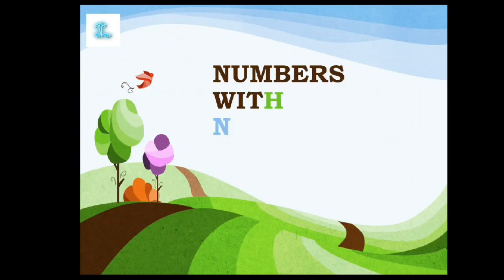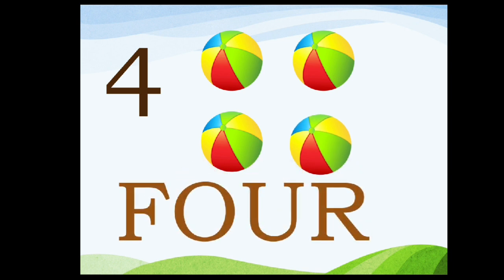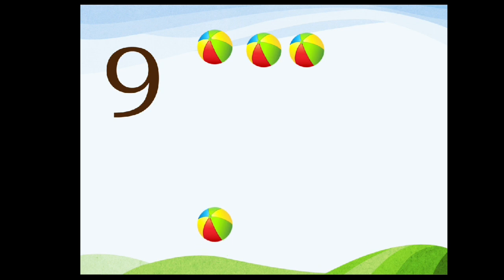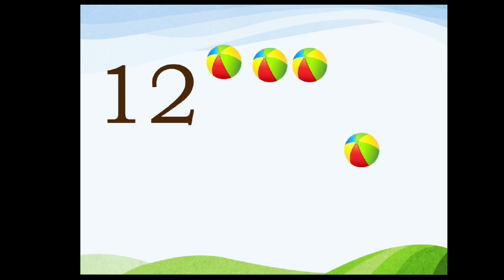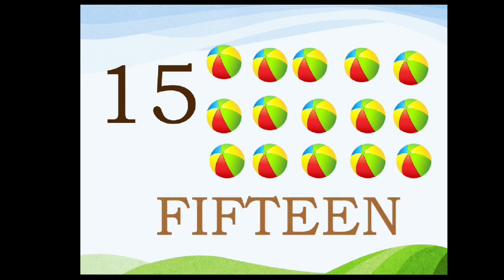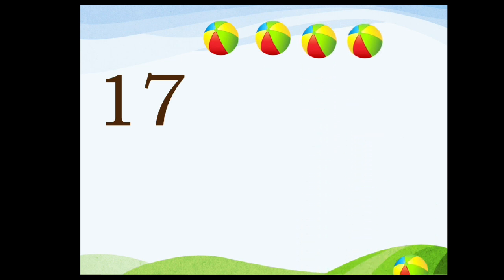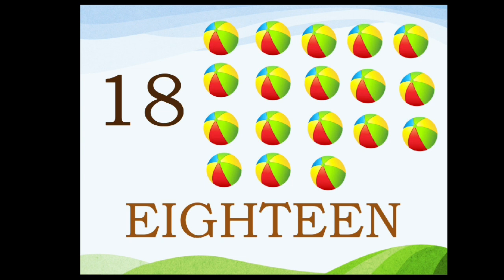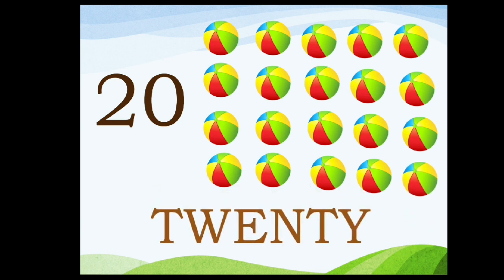Numbers 1 - 20 with Number names for Pre Primary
Numbers 1 - 20 with Number names  and counting for Pre Primary.

Numbers 1 -20 with Number names